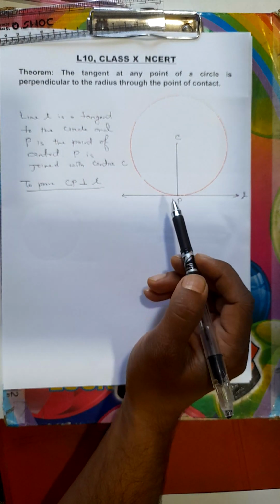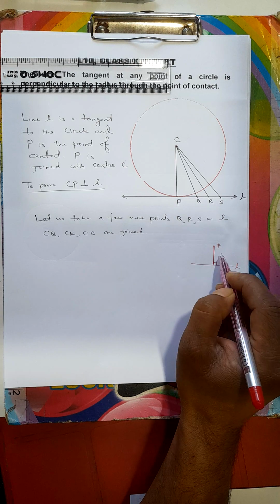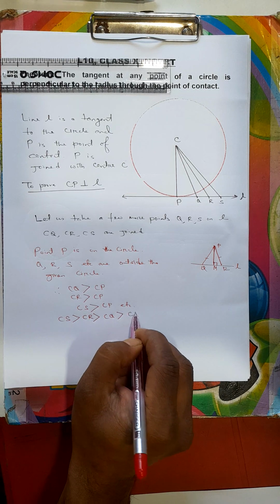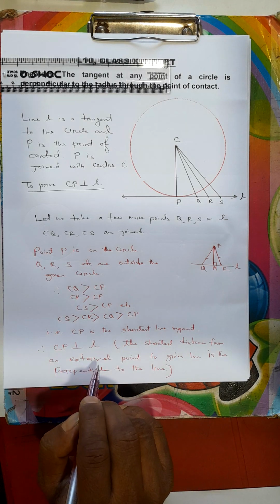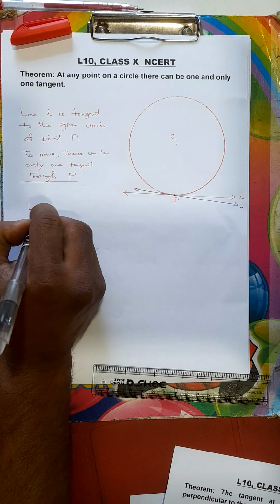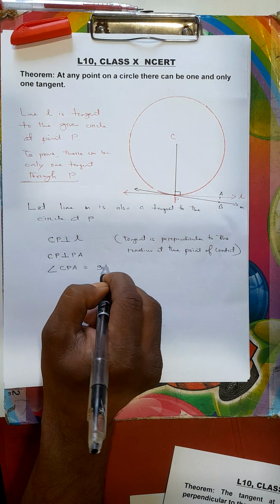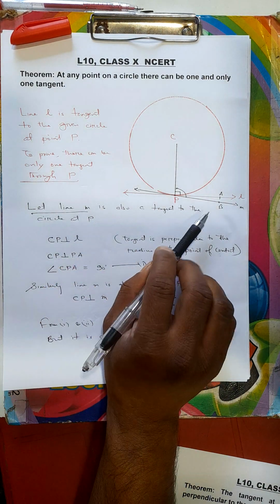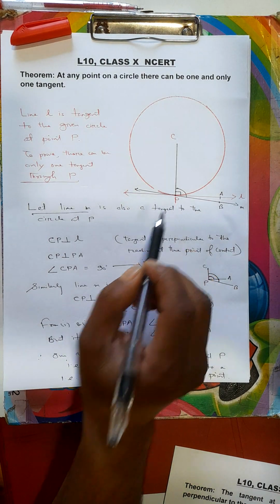L10 CLASS 10 NCERT:TANGENT TO A CIRCLE AND ITS PROPERTIES#tangents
In this video we will discuss what is a tangent to a circle, how a tangent is different from secant, the relation between a tangent to the radius of a circle at their point of contact.